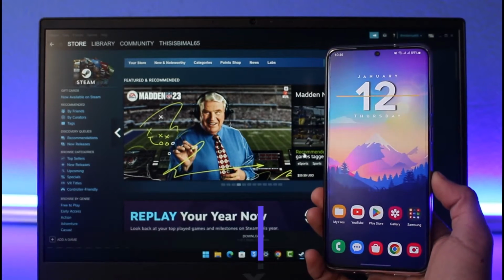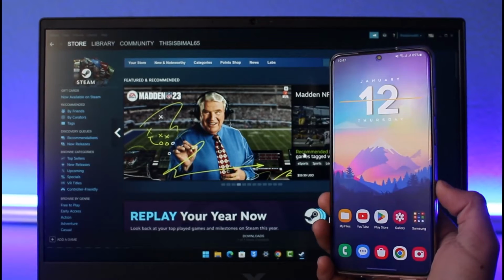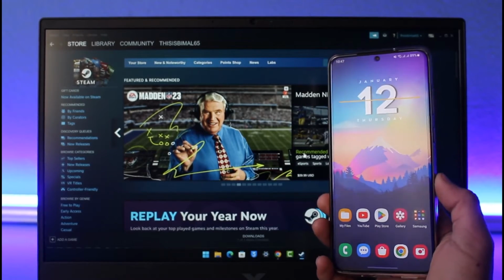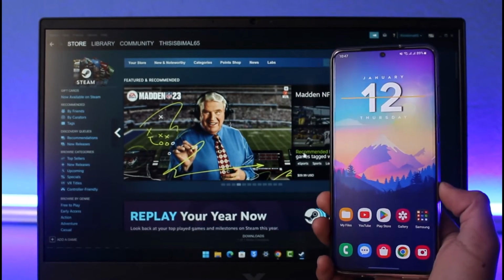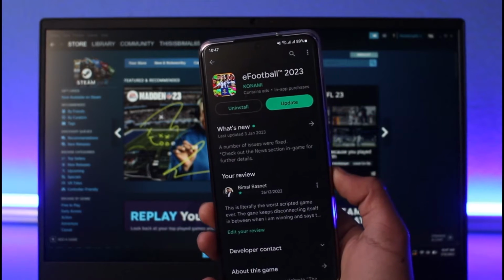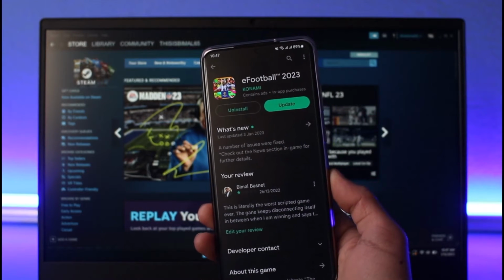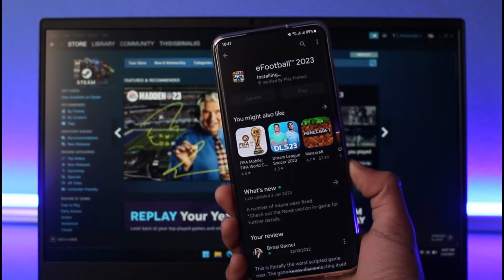How to Install eFootball 2023 on Android !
➜ This video guides you through an easy step-by-step process to download & install the eFootball 2023 game on your Android phone. So make sure to watch this video till the end.

~ Chapters:
0:00 Introduction
0:14 Install eFootball 2023
1:08 Conclusion